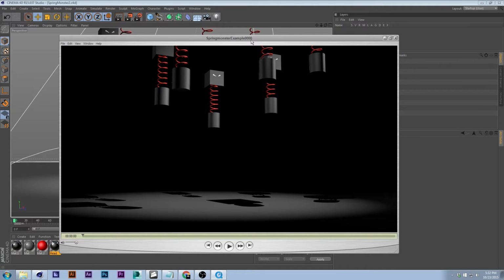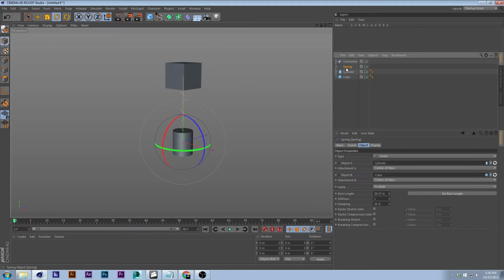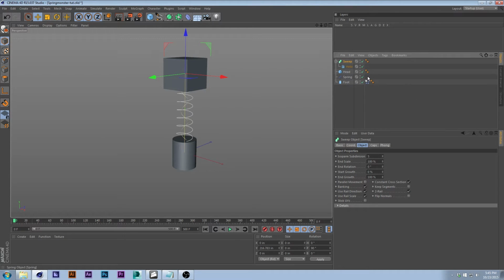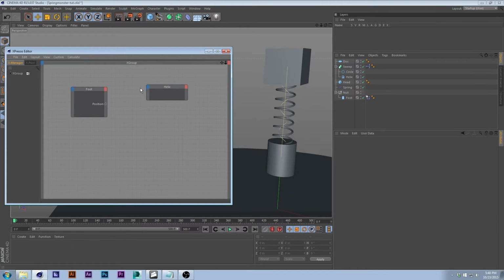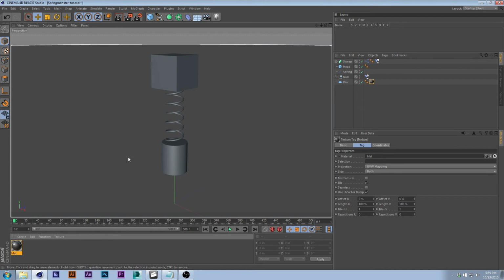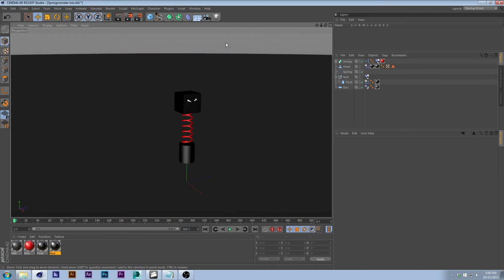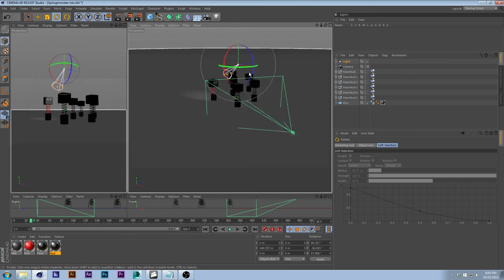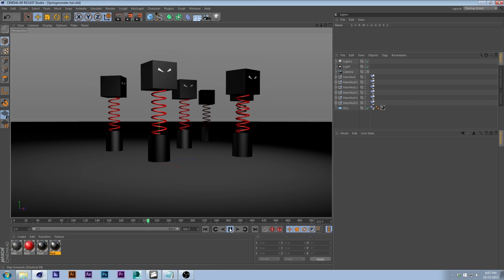Bouncing Monster Invaders in Cinema 4D : Tutorial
In this fairly quick cinema 4d tutorial will show you how to create a fully dynamic jumping and bouncing invader. We will use spring dynamics, rigid bodies and some expresso. We also show you how to quickly setup simple materials and lighting for a spooky effect.